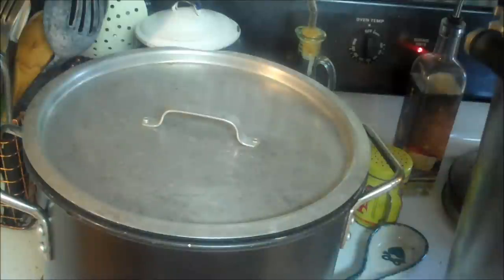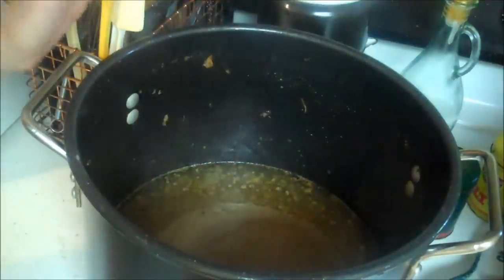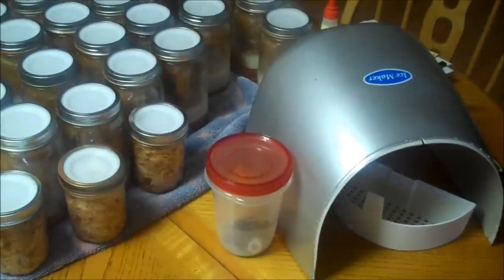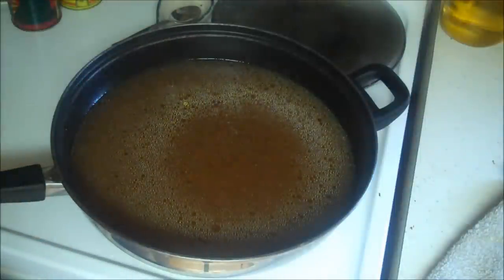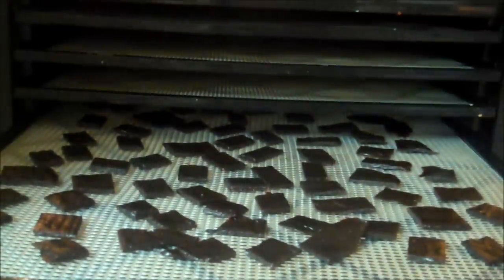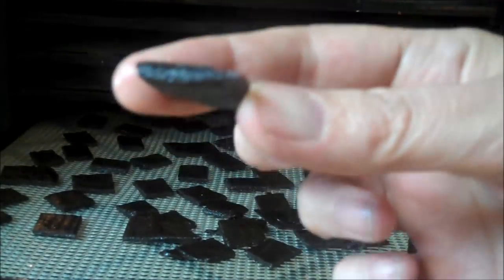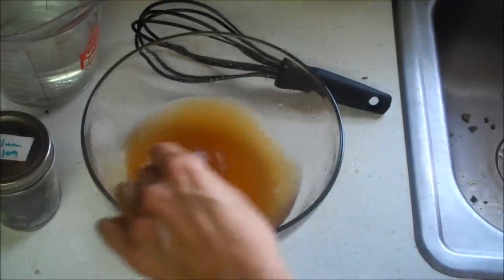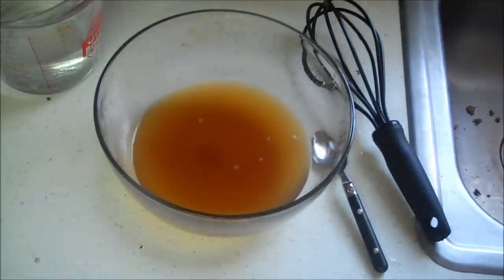How to dehydrate Bouillon or Pocket Soup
Preppers so after several tries we have success dehydrating our stock and it's easier than I thought just have some patience ;)

Pocket Soup or Bouillon

Make your broth then cook down until it's very thick like caramel then dehydrate until you can cut it into 1" squares. Then continue to completely dry.
16 cups of broth = 1 cup of cubes approx 70 cubes
1 1" cube = 3 cups of bouillon